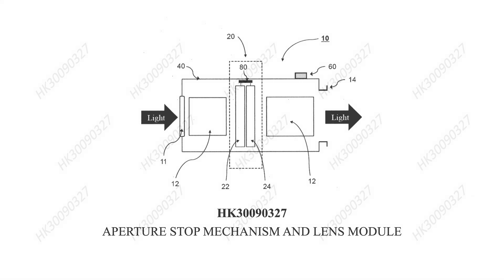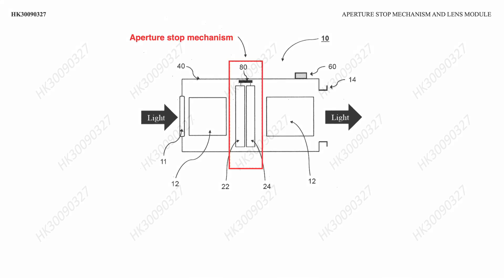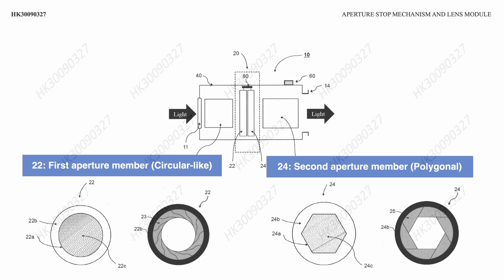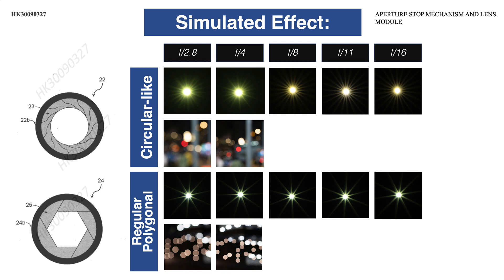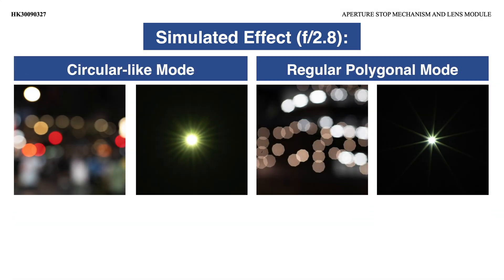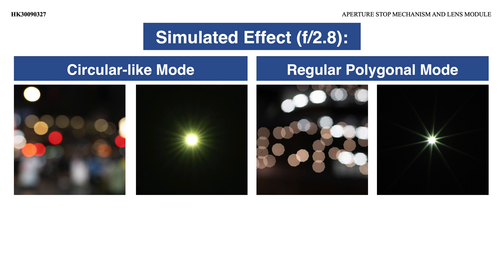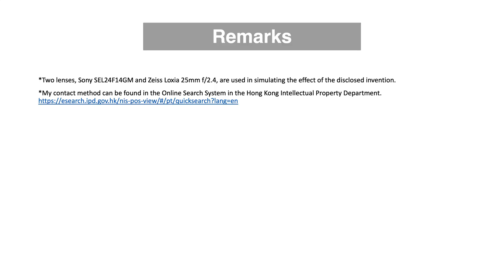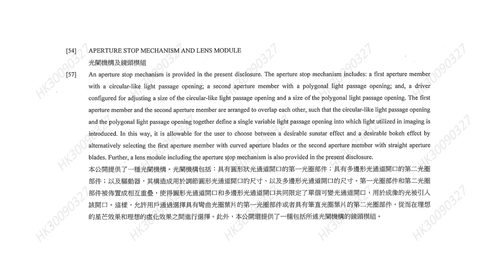Dual Aperture Mechanism Explained | Patent No. HK30090327 | APERTURE STOP MECHANISM AND LENS MODULE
This aperture mechanism consists of two overlapped aperture members, including one with straight aperture blades and one with curved aperture blades.  It allows users to switch between the two and achieve an ideal sunstar/ bokeh effect in imaging.

この絞り装置は直線状の絞り羽根を持つ1つと曲線状の絞り羽根を持つ1つを含む、2つの重なり合った絞り部品で構成されています。ユーザーはこれら2つの絞り部品を切り替えることができ、理想的なスターバースト効果やボケ効果を撮影で実現することができます。

這項發明中的光圈裝置有兩個互相重疊的光圈部件。其中一個光圈部件使用直片光圈葉，而另一個光圈部件使用弧形光圈葉。用家可因應個人喜好選擇理想的星芒或散景效果。

这项发明中的光圈装置有两个互相重叠的光圈部件。其中一个光圈部件使用直片光圈叶，而另一个光圈部件使用弧形光圈叶。用家可因应个人喜好选择理想的星芒或散景效果。